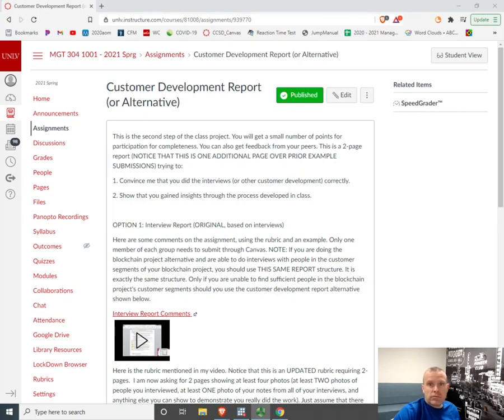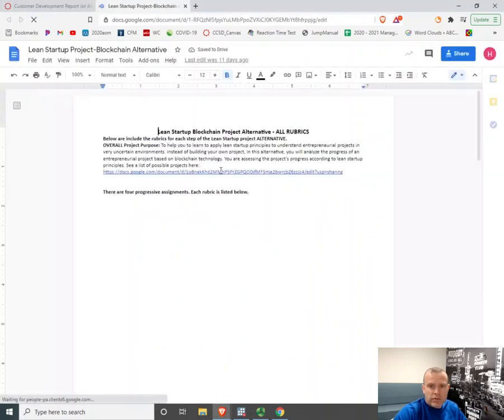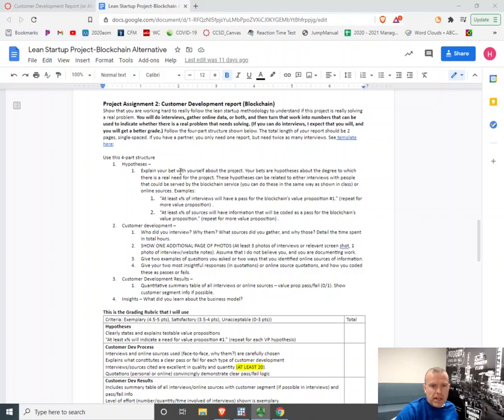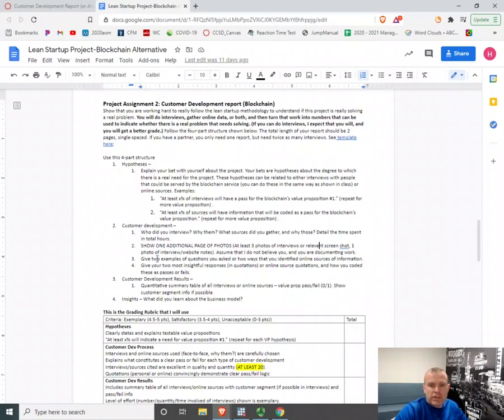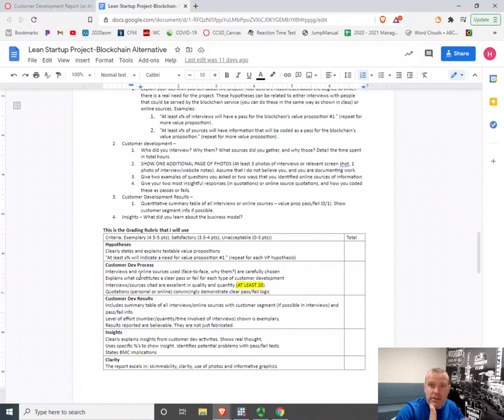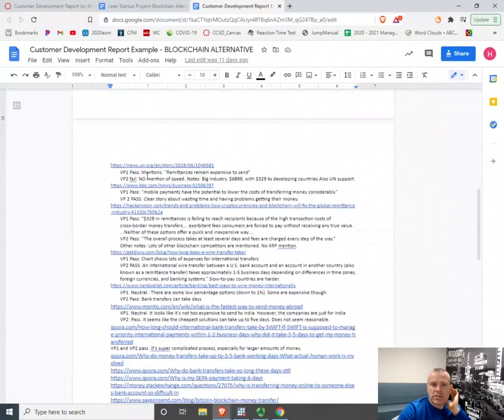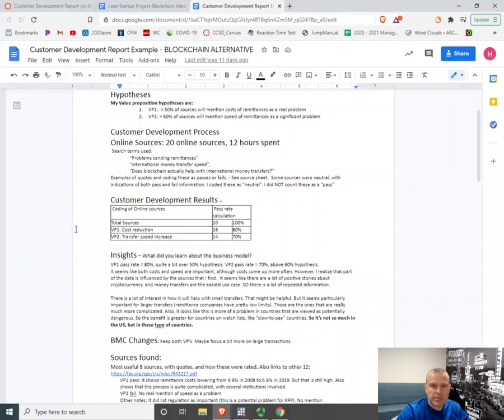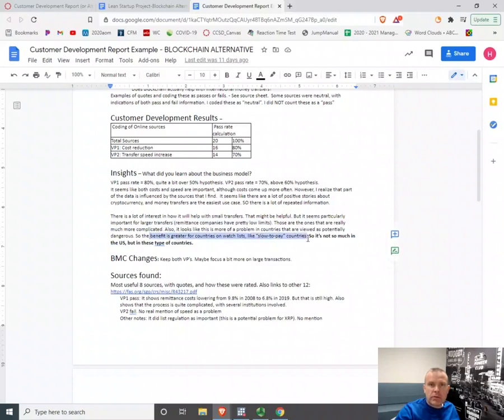Customer Dev blockchain Report instructions